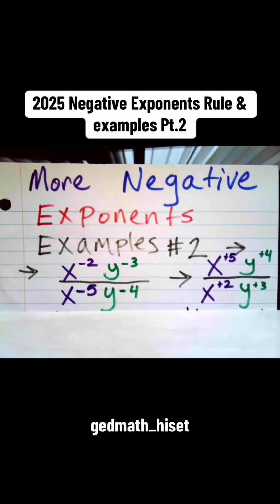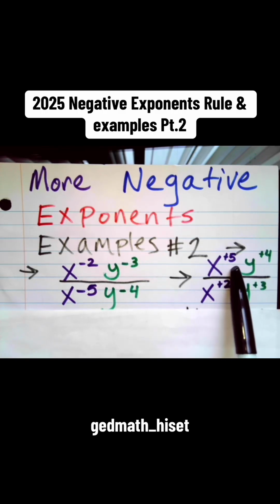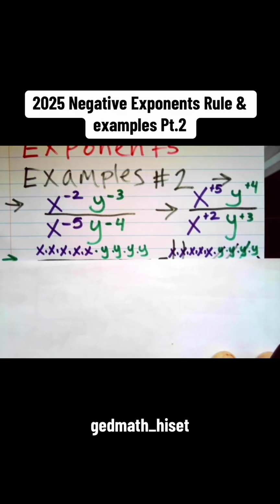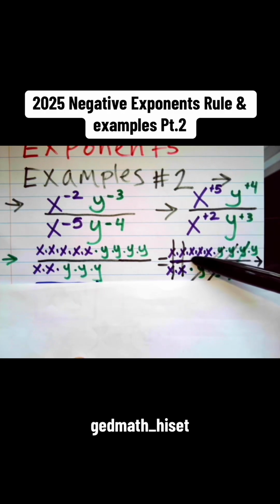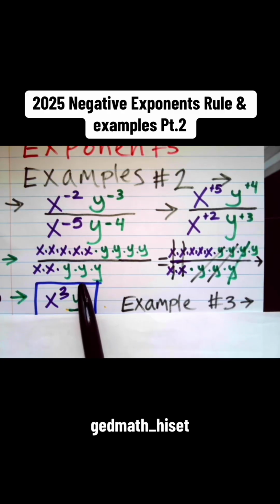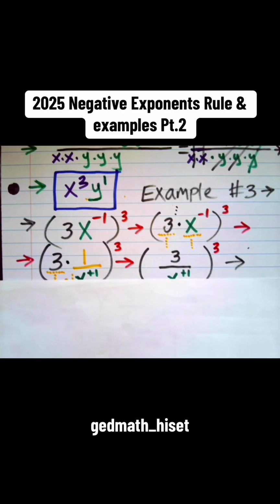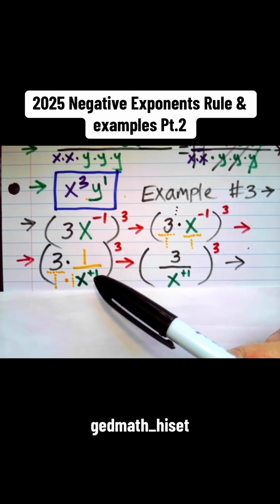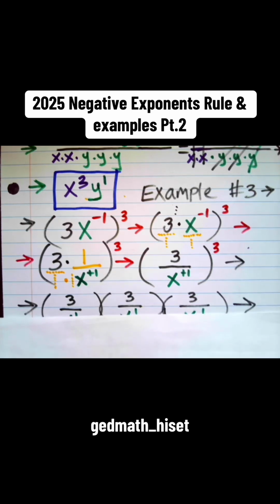2025 Negative Exponents Rule & examples Pt.2